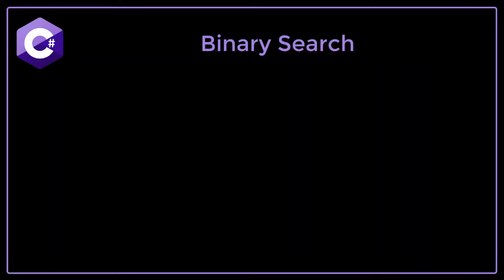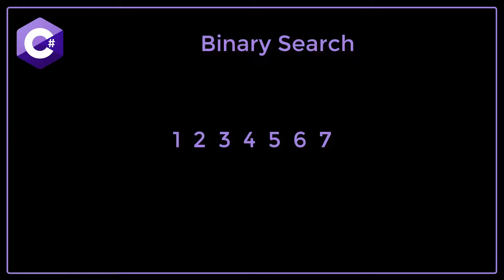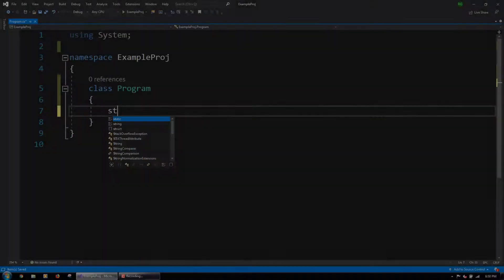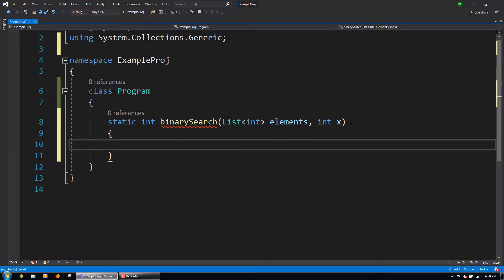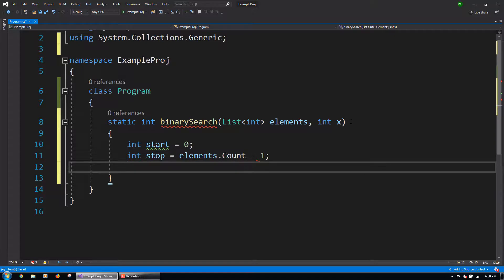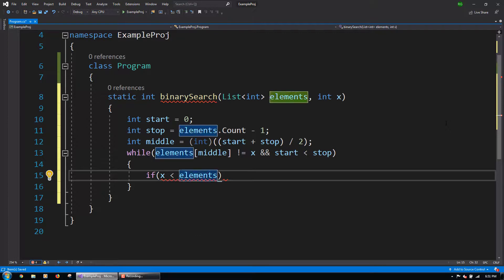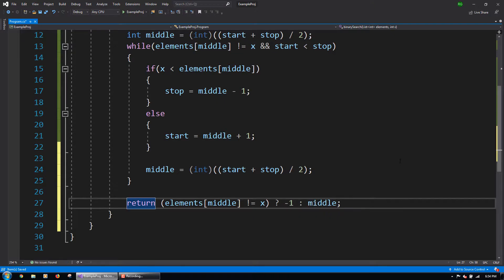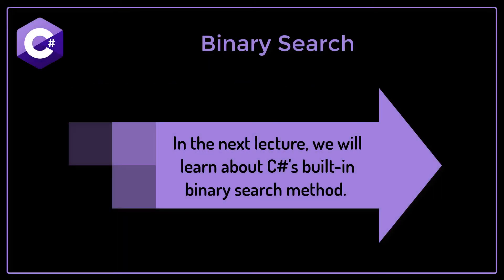Binary Search in C#